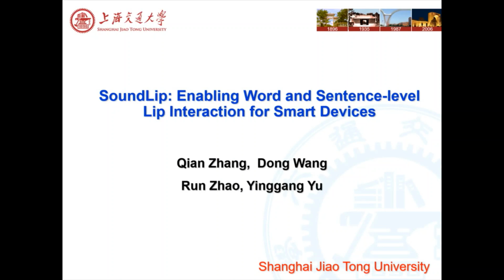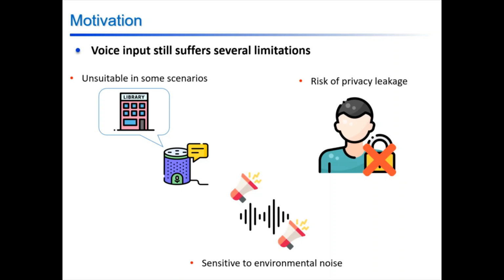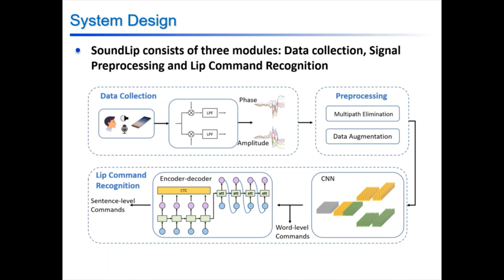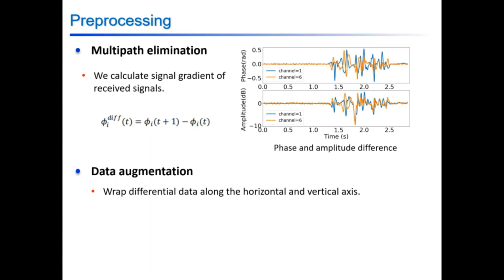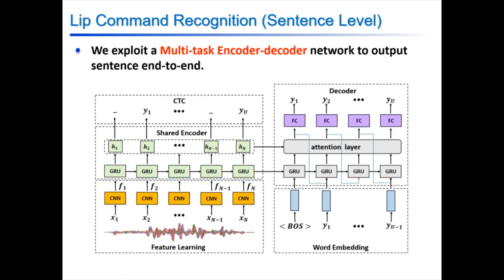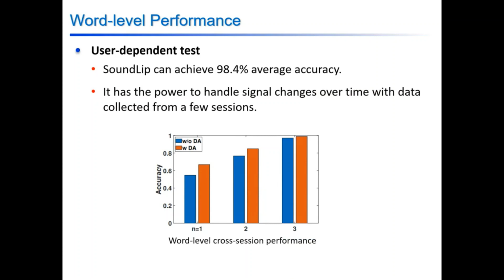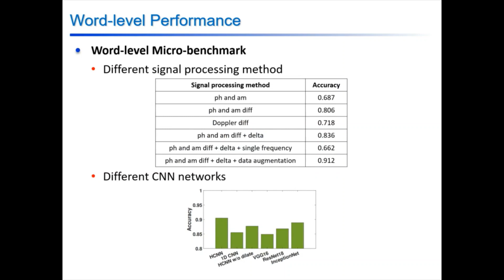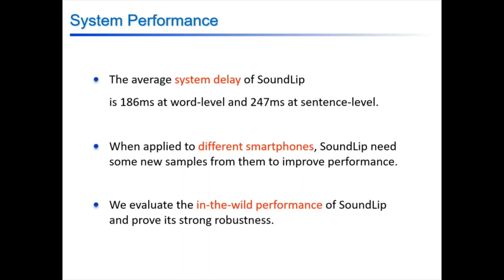SoundLip: EnablingWord and Sentence-level Lip Interaction for Smart Devices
Qian Zhang, Dong Wang, Run Zhao, Yinggang Yu

Session: Speech & Auditory Interaction

Abstract
As a natural and convenient interaction modality, voice input has now become indispensable to smart devices (e.g. mobile phones and smart appliances). However, voice input is strongly constrained by surroundings and may raise privacy leakage in public areas. In this paper, we present SoundLip, an end-to-end interaction system enabling users to interact with smart devices via silent voice input. The key insight is to use inaudible acoustic signals to capture the lip movements of users when they issue commands. Previous works have considered lip reading as a naive classification task and thus can only recognize individual words. In contrast, our proposed system enables lip reading at both word and sentence levels, which are more suitable for daily-life use. We exploit the built-in speakers and microphones of smart devices to emit acoustic signals and listen to their reflections, respectively. In order to better abstract representations from multi-frequency and multi-modality acoustic signals, we elaborate a hierarchical convolutional neural network (HCNN) to serve as the front-end as well as recognize individual word commands. Then, for the sentence-level recognition, we exploit a multi-task encoder-decoder network to get around temporal segmentation and output sentences in an end-to-end way. We evaluate SoundLip on 20 individual words and 70 sentences from 12 participants. Our system achieves an accuracy of 91.2% at word-level and a word error rate of 7.1% at sentence-level in both user-independent and environment-independent settings. Given its innovative solution and promising performance, we believe that SoundLip has made a significant contribution to the advancement of silent voice input technology.